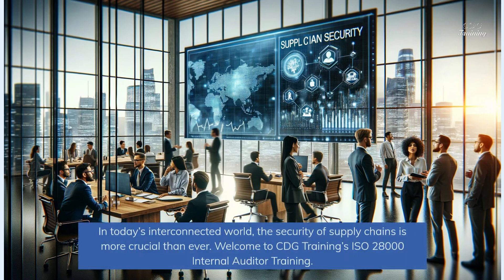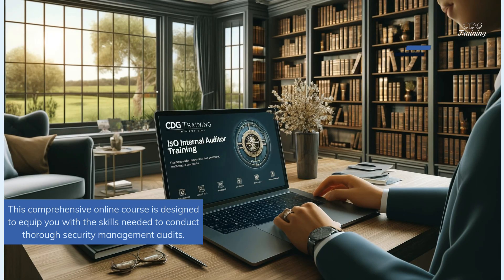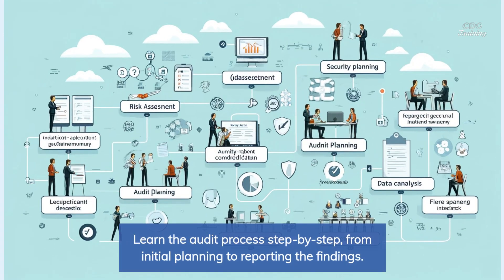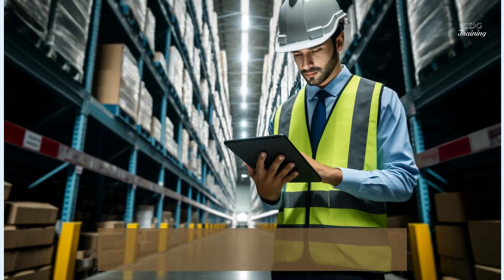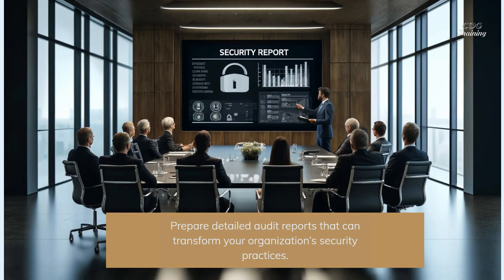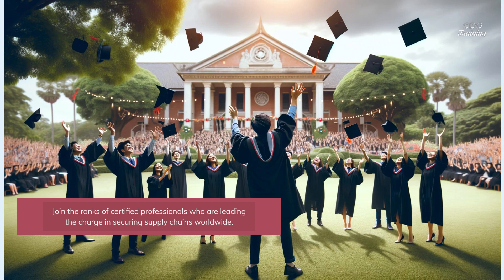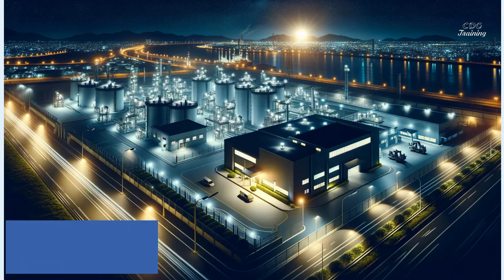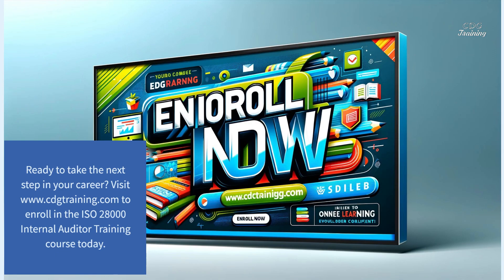Comprehensive ISO 28000 Internal Auditor Course |CDG Training Pvt Ltd | Get Course Link Below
ISO 28000 Internal Auditor Training Course

Boost your career with CDG Training Pvt Ltd's comprehensive ISO 28000 Internal Auditor Training Course. As an ISO 28000-compliant personnel certification body, CDG offers detailed training to equip you with the skills and knowledge needed to become a proficient internal auditor for ISO 28000. Watch our video to learn about our course structure, the benefits of ISO 28000 certification, and how CDG can help you excel in supply chain security management. CDG presents the ISO 28000:2022 Internal Auditor course, specifically designed for professionals looking to master the skills necessary to audit security management systems, including those relevant to supply chain security. This course provides a comprehensive understanding of the ISO 28000:2022 standard, which outlines requirements for establishing, implementing, maintaining, and improving a security management system. Through self-paced online learning, participants will be equipped to conduct internal audits effectively and support continuous improvement within their organizations.

Company: CDG Training Private Limited